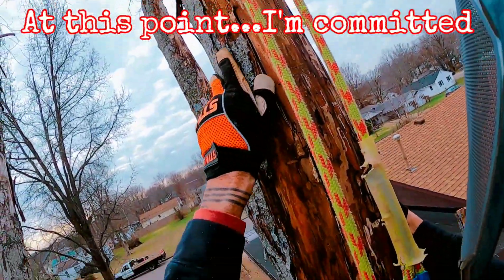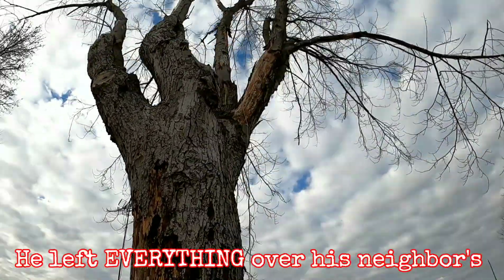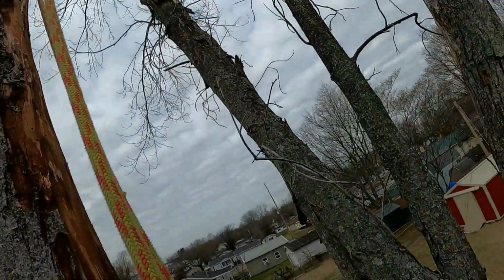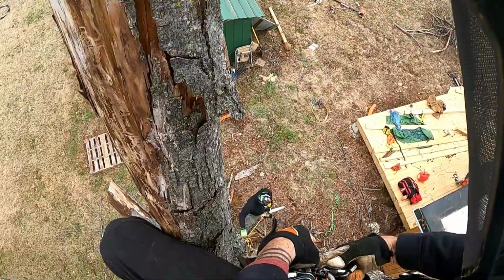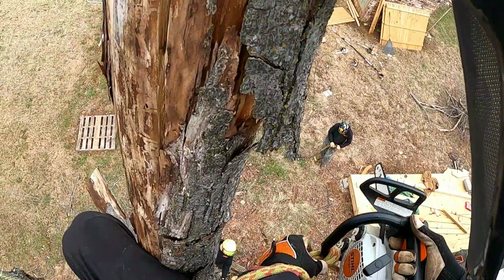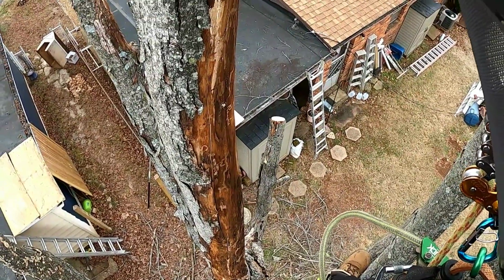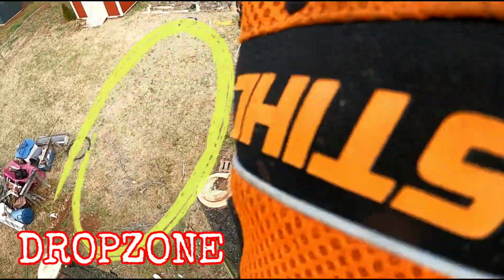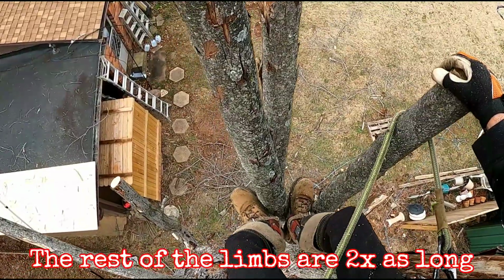‼ It FINALLY HAPPENED ‼ / ⚠️Tree Climbing, ROTTEN Trees, & ELECTRIC Wires⚠️ (Part#1)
And it was at this very moment. That he knew he had F!$ked UP!!! 😂👍I"m simply back at my search for, "the scariest trees to climb"